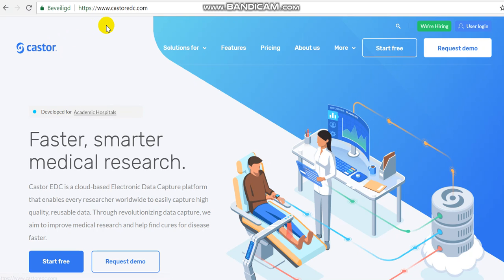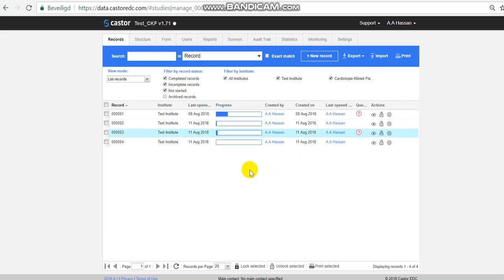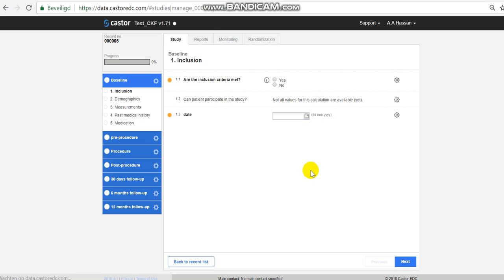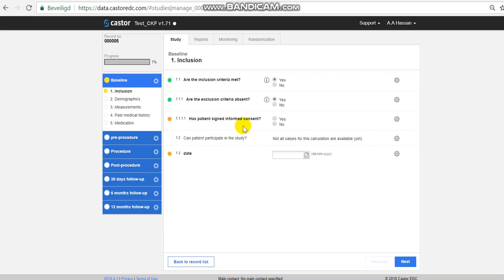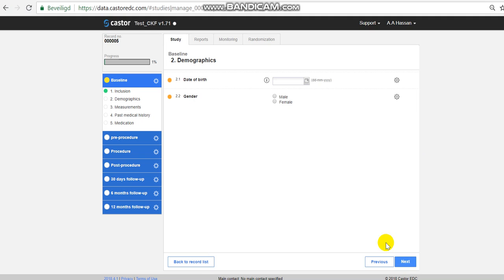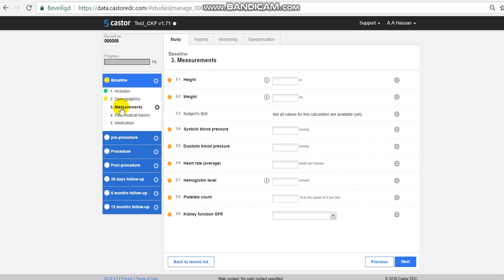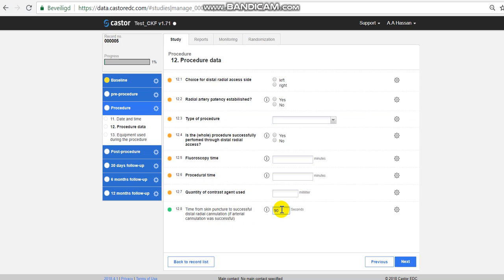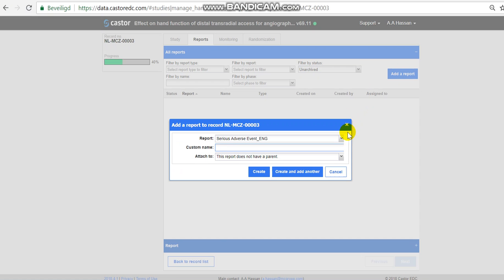e CRF Explained: Hand function after distal transradial access.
Electronic case report form explained using Castor edc software.
Cardiology departement. CKF / MC Zuiderzee hosptital in Lelystad The Netherlands